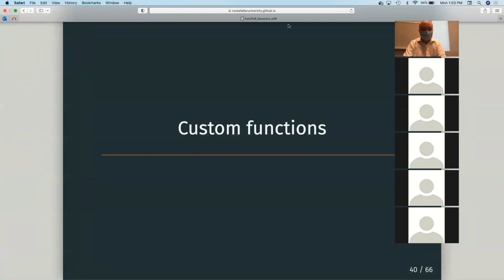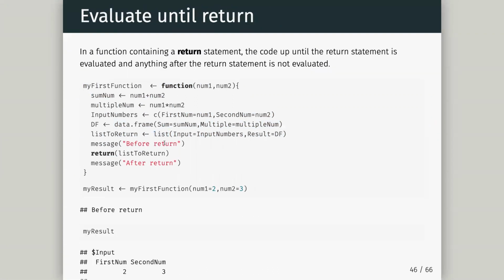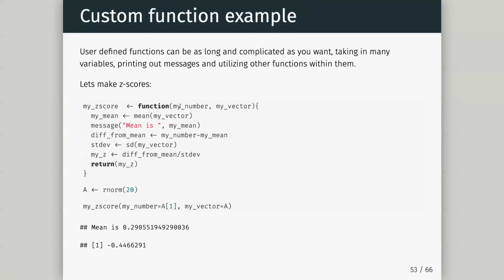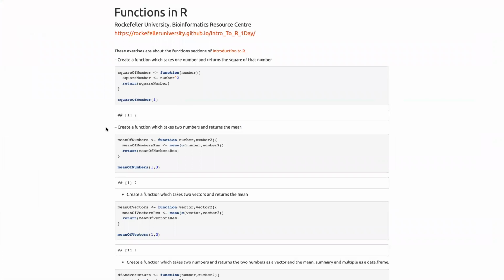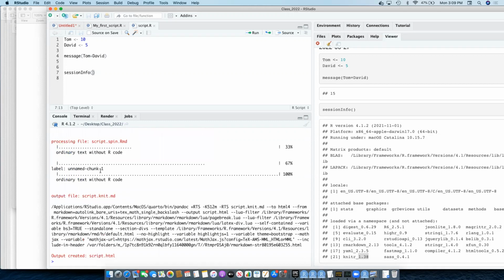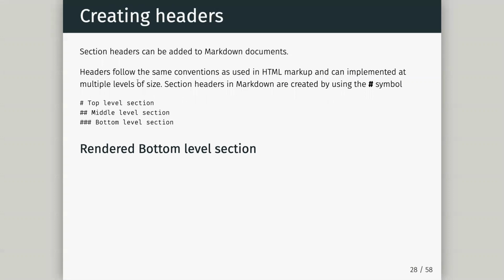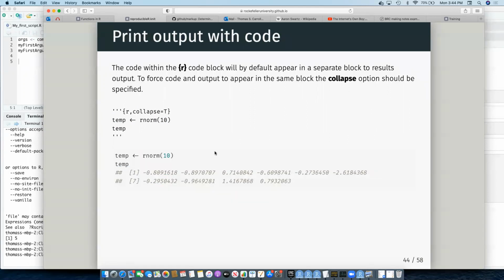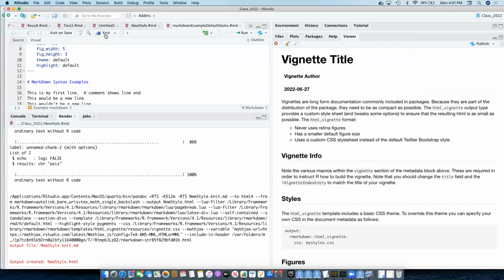Introduction to R - Part 4